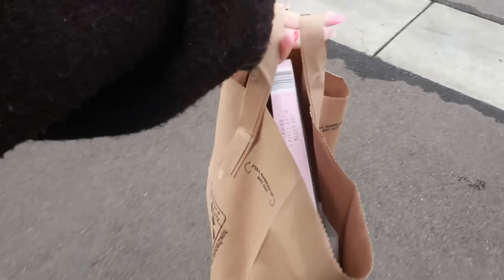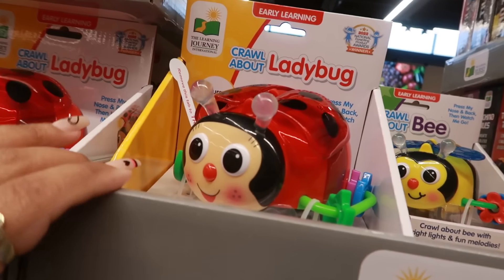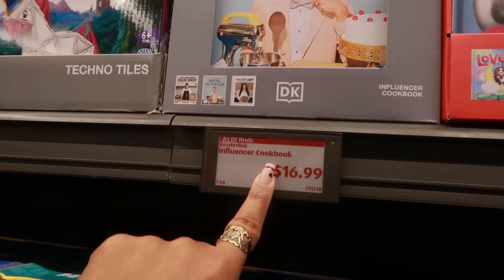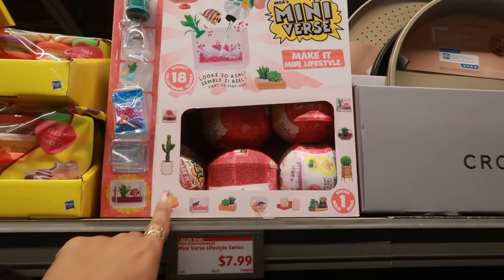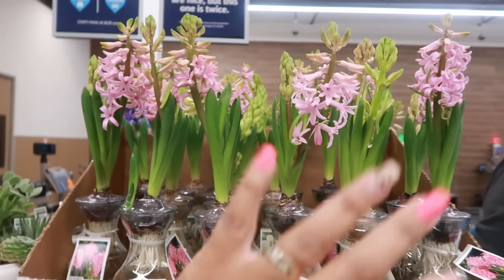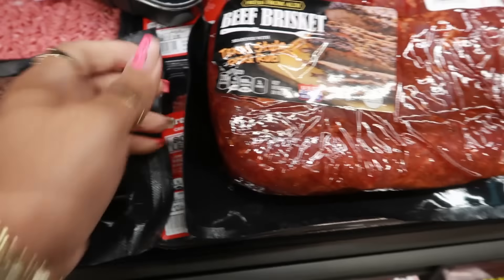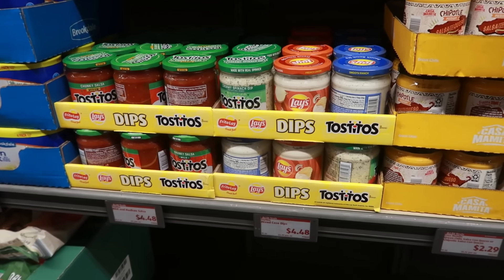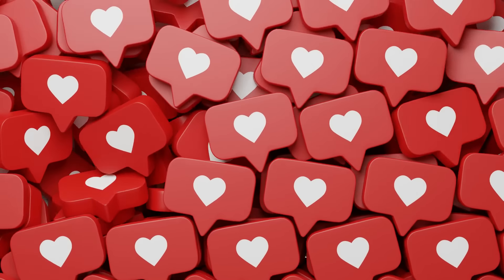ALDI NEW ARRIVALS * NEW WEEKLY FINDS FOR JANUARY 24TH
BUSINESS ADDRESS

PRETTYNFLAWED
P.O.BOX 136